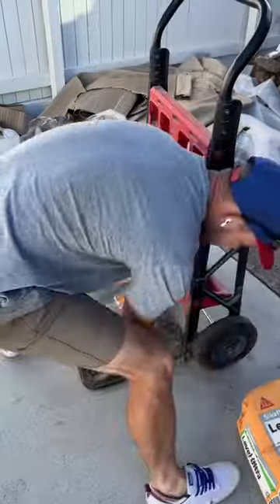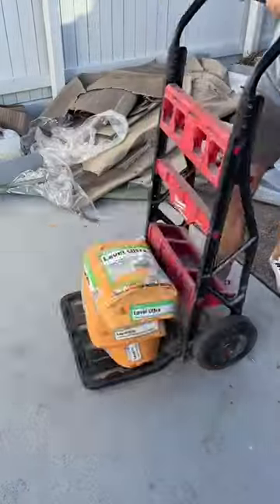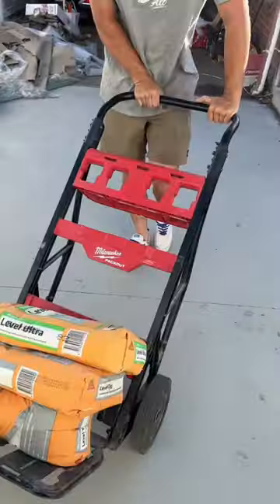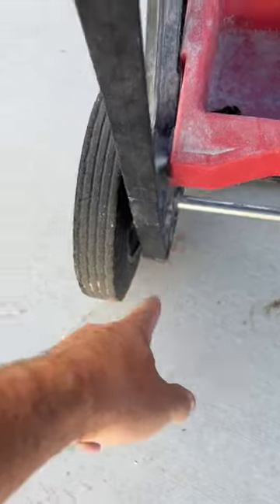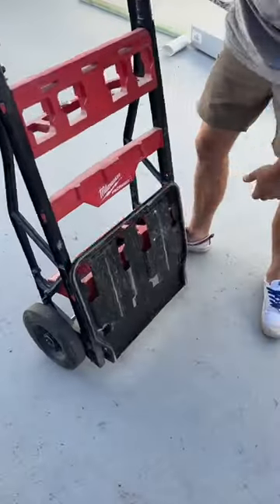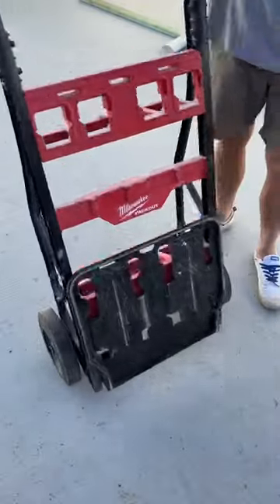Milwaukee trolley cart modification update